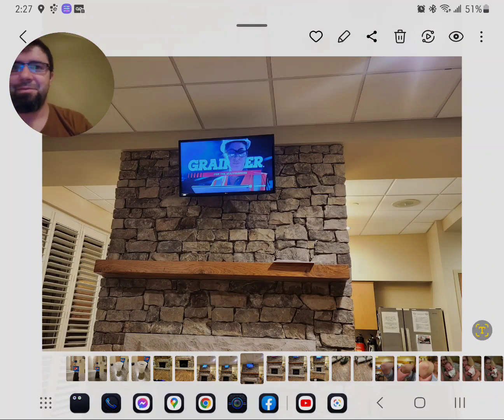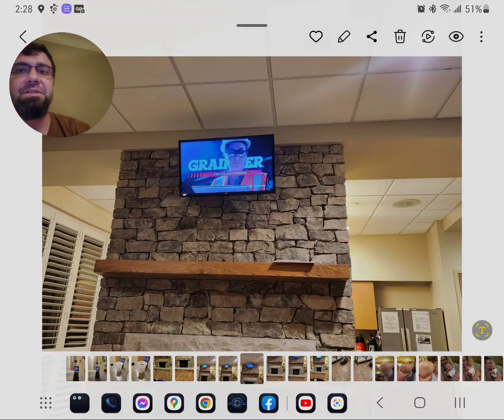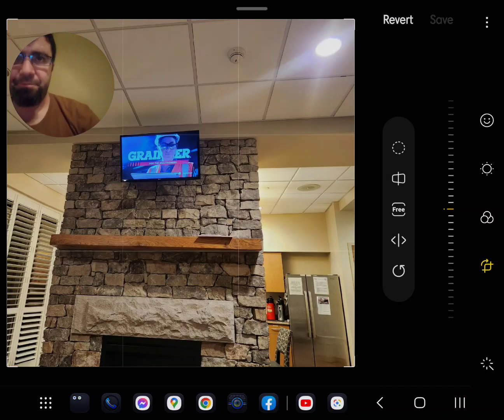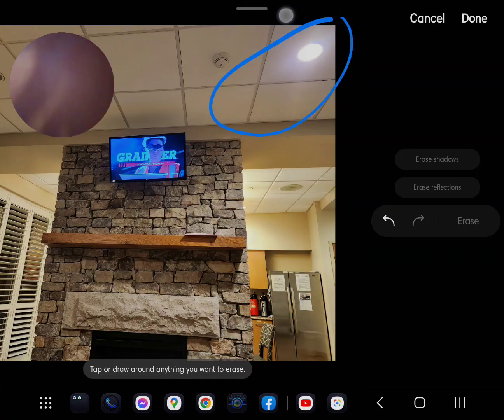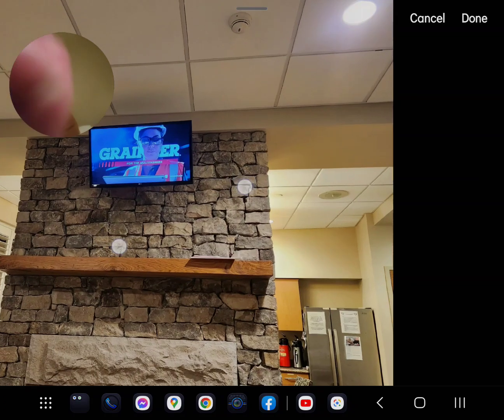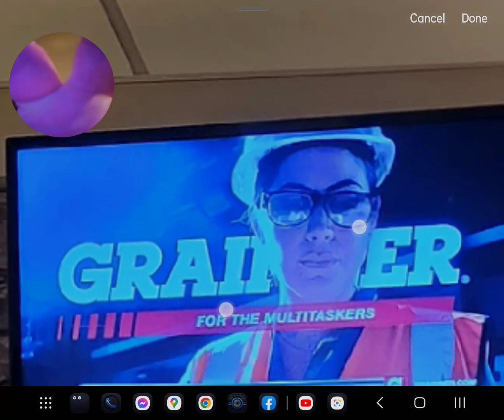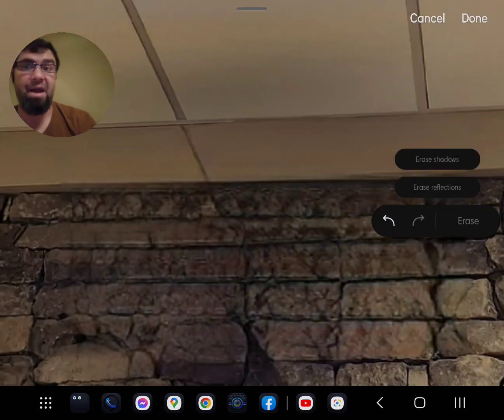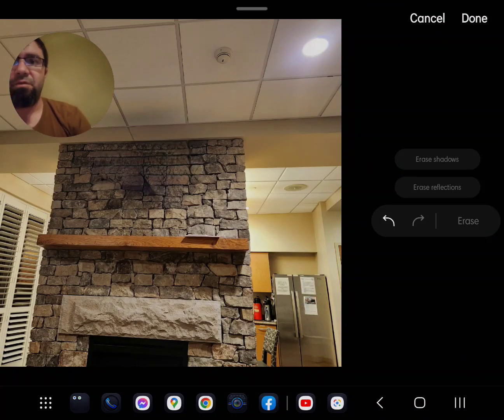Samsung Object Eraser on the Galaxy Z Fold 4 - Catch Up, Google Pixel Fold!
Google has spent thr past couple years making quite the fuss about what Samsung has been doing for years! If your purchasing decision on a great foldable is based on erasing objects from photos, check out your options first! And it's also worth noting that nearly ANY Android OS device can use Magic Eraser in Google Photos, so regardless of your mobile device, chances are you can remove unwanted objects without your wallet being $1800 lighter! 😅